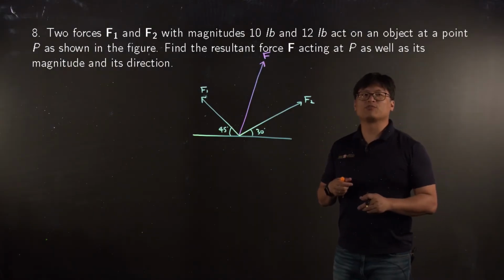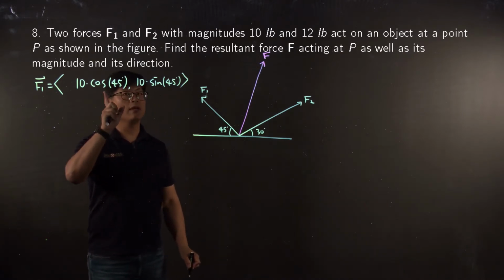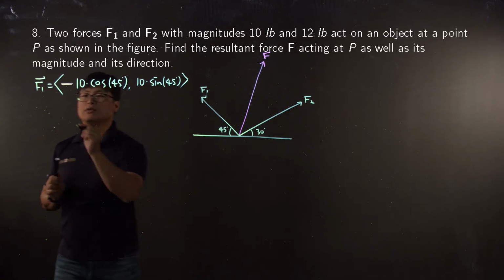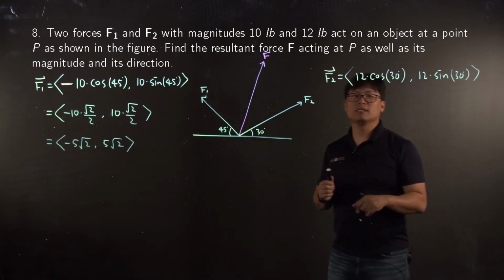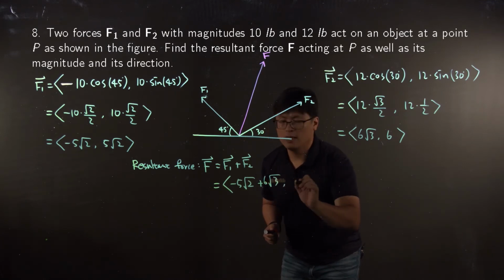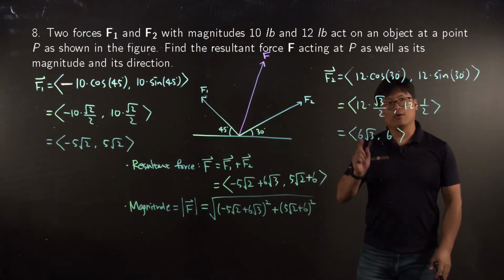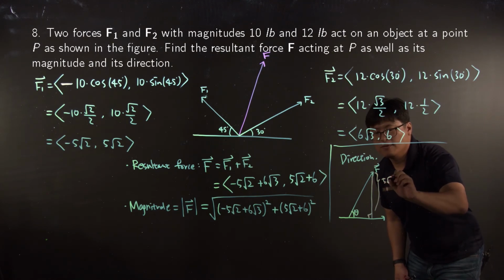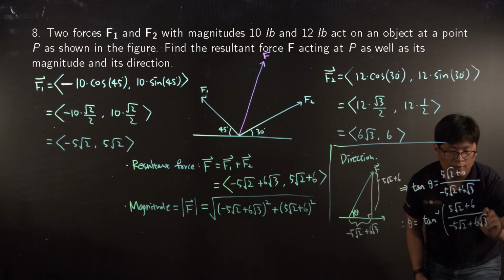MLC WIR 20B M151 week3 # 8